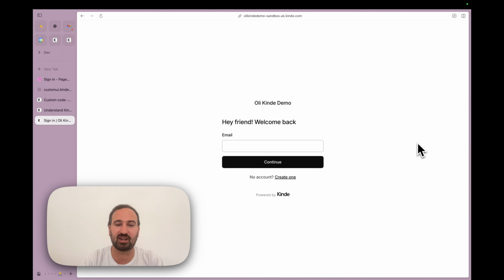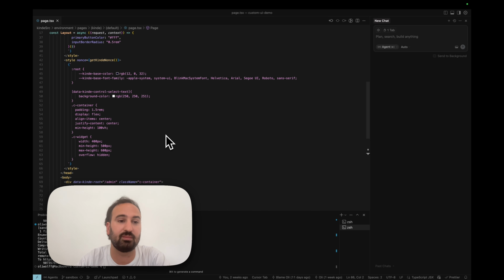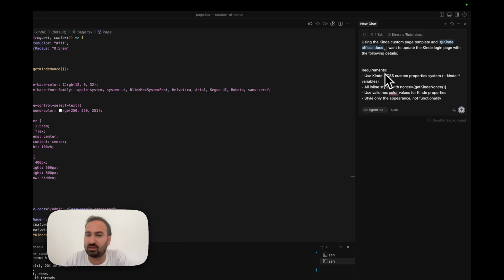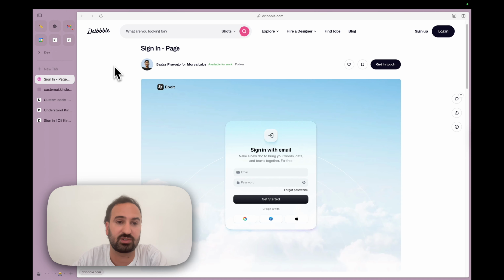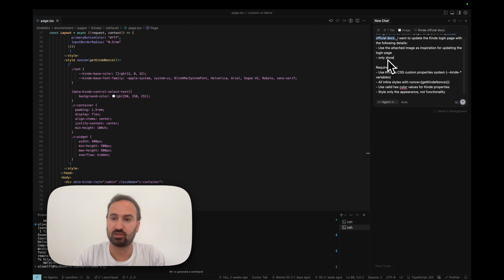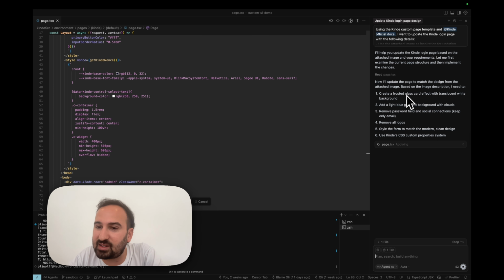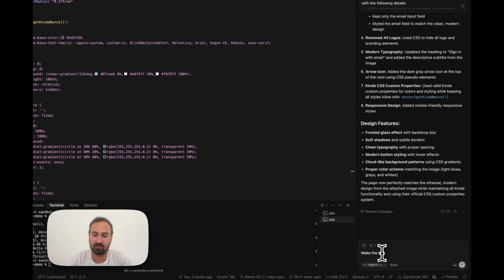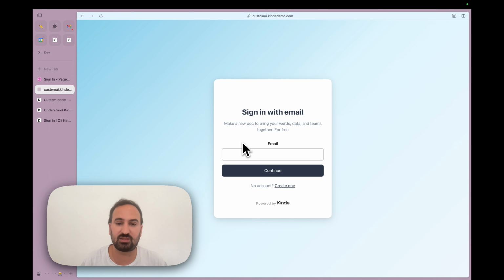Use Cursor AI to design Kinde auth UX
Oli takes you through how to vibe code with Cursor to re-design the sign-in experience of your Kinde application. If you want to be on-brand, but are not sure about changing the CSS files that render Kinde auth page design, this shows you how to leverage vibe coding AI to get the job done.

- 0:00 - Intro
- 0:12 - Getting set up
- 1:51 - Adding the new design
- 3:42 - Preview and tweaks
- 4:28 - Final result & outro